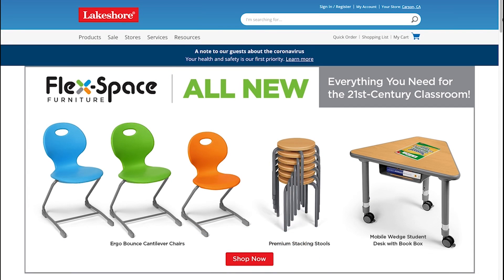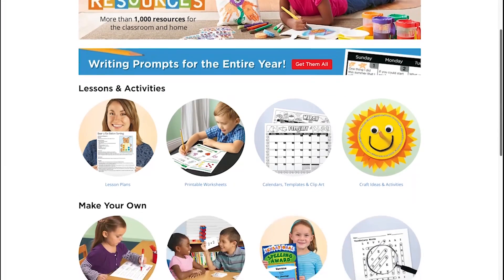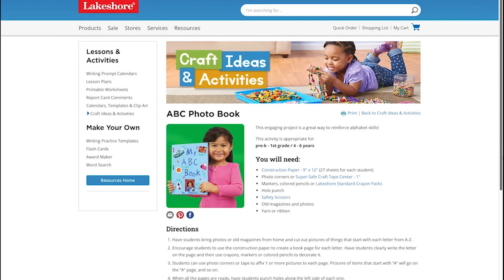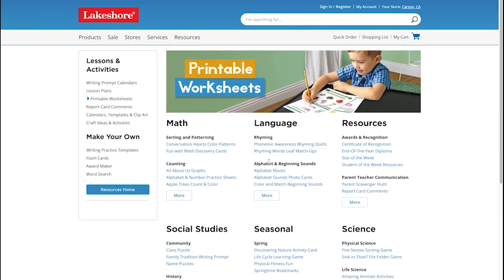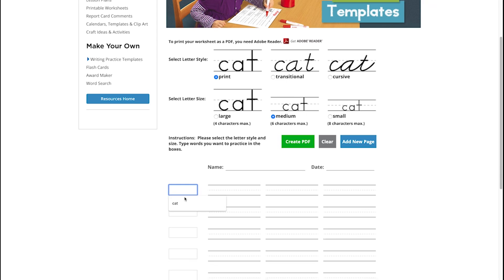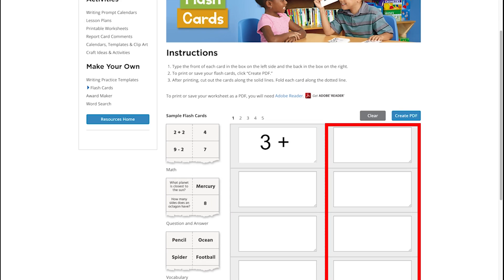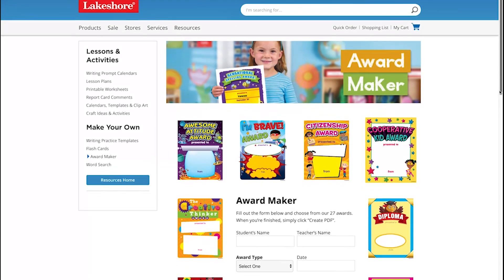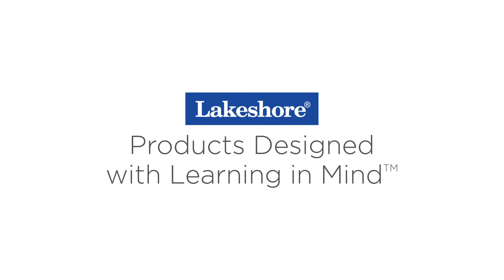Learning at Home | Free Resources for Pre K–6 | Lakeshore® Learning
Did you know you can find more than 1,000 freeresources for learningathome at LakeshoreLearning.com? Created by educators, the resources are designed to support learning in math, language, science and social studies—outside the classroom!

To get started, just click Free Resources on the LakeshoreLearning homepage. From simple educational craft instructions to printable worksheets, you’ll find tons of fun resources grouped by topic and skill. And be sure to check out the Make Your Own section to create writing templates, flash cards, leveled word searches...even award templates to recognize children’s accomplishments!